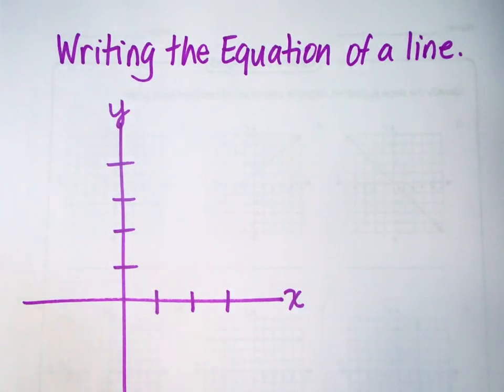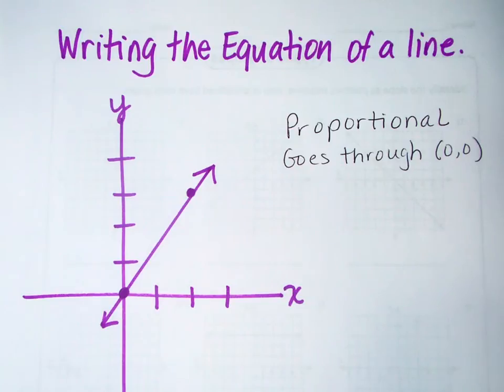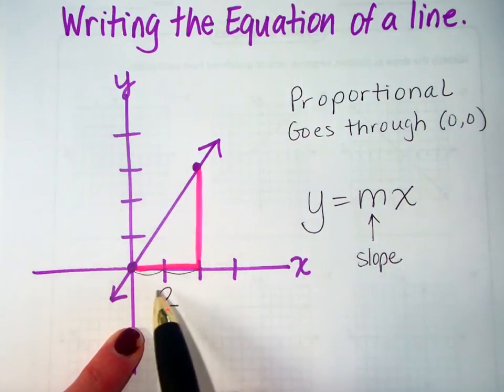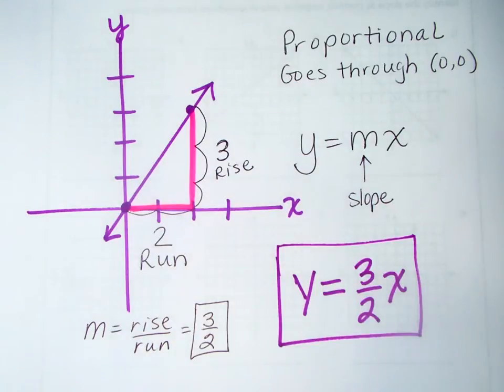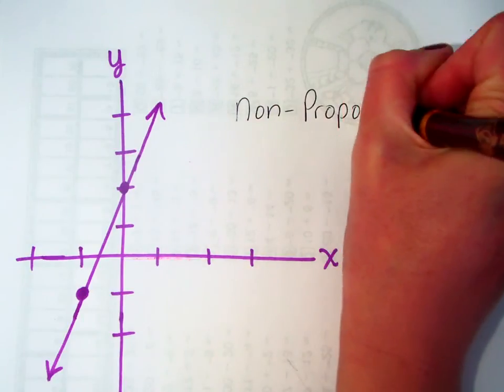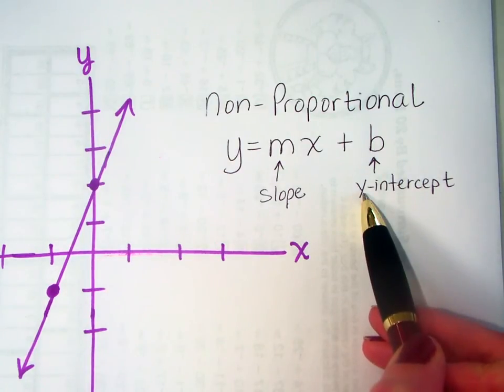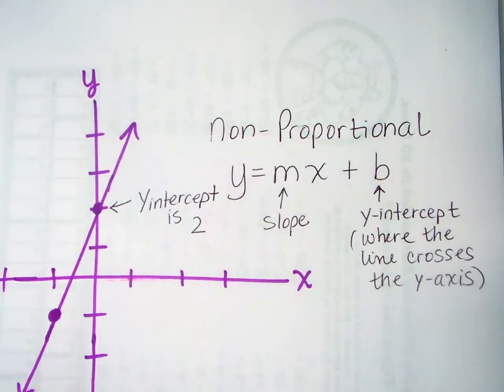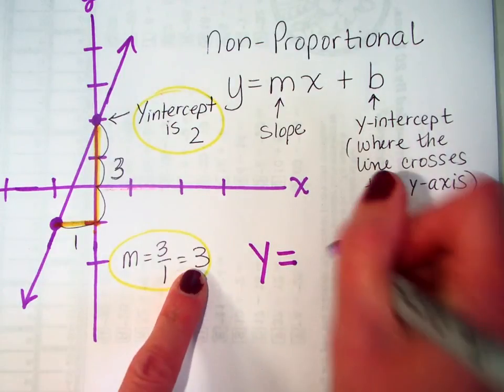Writing the Equation of a Line